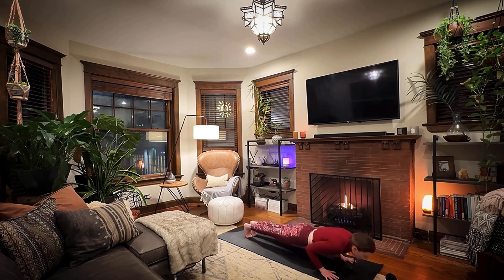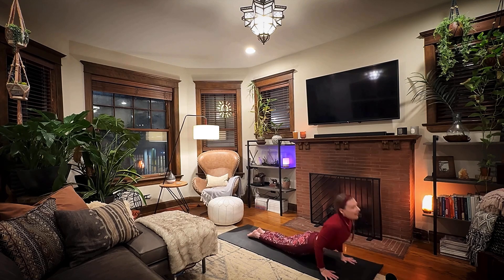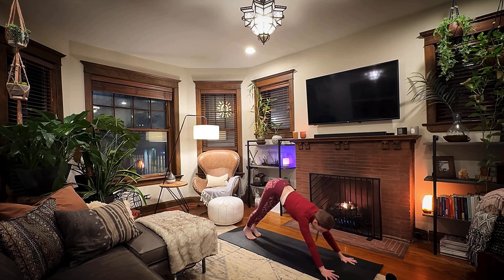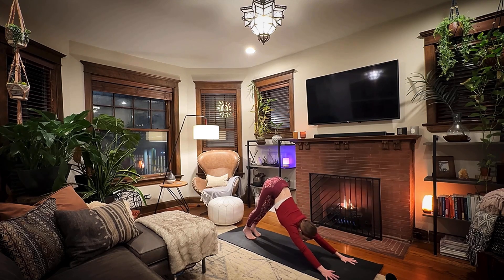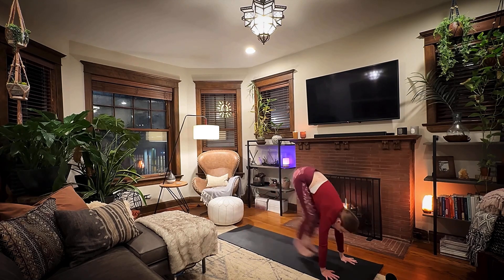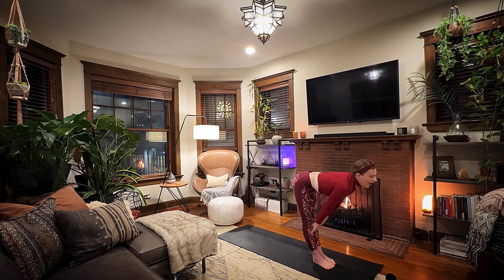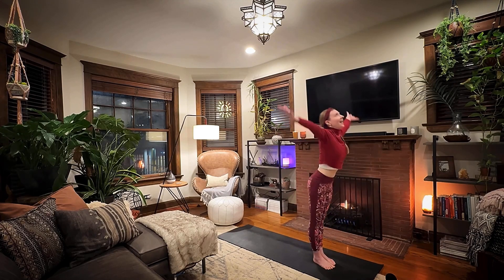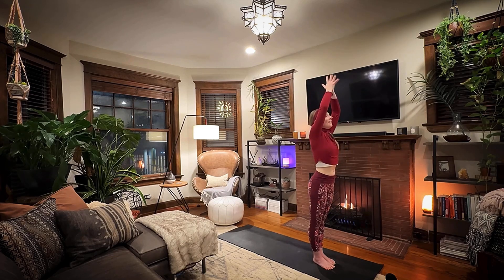Heart-Centered Vinyasa Flow for the Leo Full Moon | Sun & Moon Salutations Yoga Celebration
Join us for a magical and heart-centered Vinyasa Flow yoga practice to honor the radiant energy of the Leo Full Moon. In this empowering session, we seamlessly blend the dynamic movements of Sun Salutations with the soothing grace of Moon Salutations. Let the luminous Leo energy guide you through a practice that celebrates both strength and receptivity.

🌕🌞 Key Features:

Leo Full Moon Vibes: Immerse yourself in the fiery, powerful energy of the Leo Full Moon, embracing its confident and heart-centered influence.

Sun Salutations: Ignite your inner fire with dynamic Sun Salutations, syncing breath with movement to cultivate warmth and vitality.

Moon Salutations: Transition into the soothing flow of Moon Salutations, allowing lunar energy to bring balance, intuition, and emotional harmony.

Heart-Centered Practice: Focus on heart-opening postures to tap into self-love, compassion, and the joyous spirit of Leo.

🧘‍♀️ Flow Highlights:

Begin with grounding breathwork to connect with the present moment.
Sun Salutations to activate and energize the body.
Moon Salutations to encourage introspection and serenity.
Heart-centered poses, including backbends, to open the chest and nurture self-love.
Guided meditation to align with the Leo Full Moon's vibrant energy.

🌈 Benefits:

Enhance flexibility, strength, and balance.
Cultivate a deeper connection between body, mind, and heart.
Harness the transformative power of the Leo Full Moon for personal growth.
Find joy and inspiration through movement and meditation.

🌠 Join the Community:
Share your experience in the comments below, and let us know how this heart-centered Vinyasa Flow made you feel. Connect with the vibrant energy of the Leo Full Moon and each other in this collective celebration.

Like the video if you enjoyed this Leo Full Moon Vinyasa Flow, and share it with fellow yogis who may resonate with the heart-centered energy.

Let's flow together under the Leo Full Moon's radiant light! 🌕🧘🏼‍♀️
ALWAYS SHINE BRIGHTLY! ✨